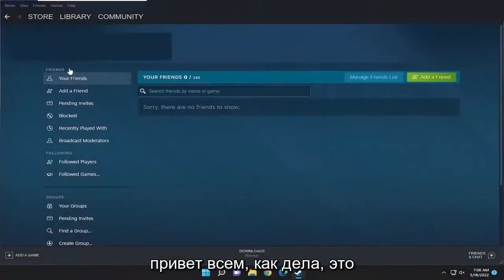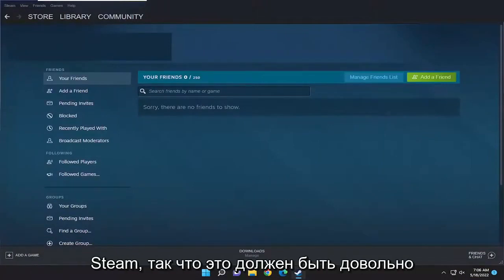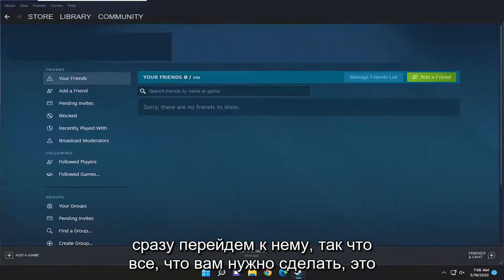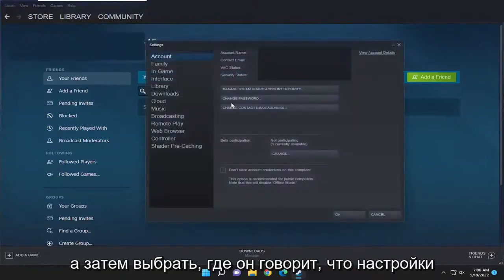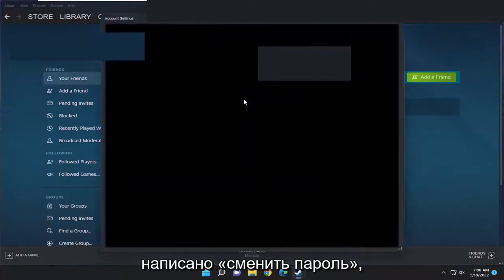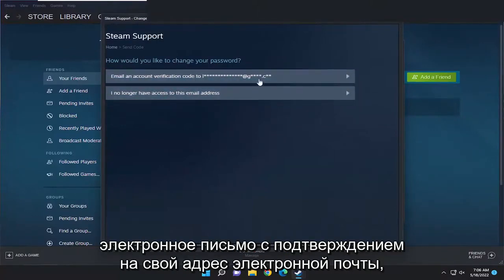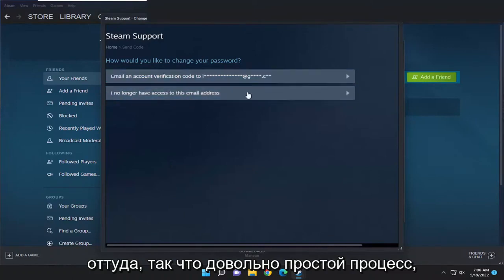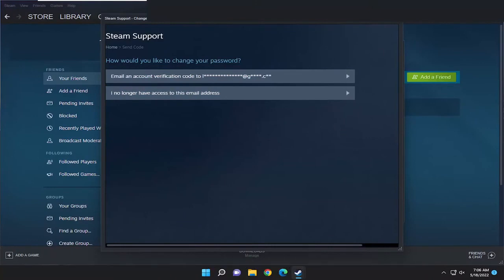Как мне поменять пароль от моего аккаунта Steam?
Как изменить пароль Steam [Обучение]

поменял пароль в стиме и все равно не могу войти
поменяй пароль от учетной записи стим
как поменять пароль в стиме

Steam — самый популярный в мире магазин компьютерных игр, в котором продается почти 40 000 игр и более 14 миллионов одновременных игроков.